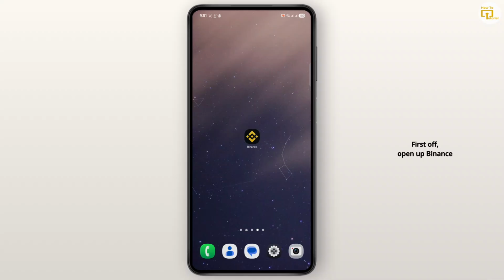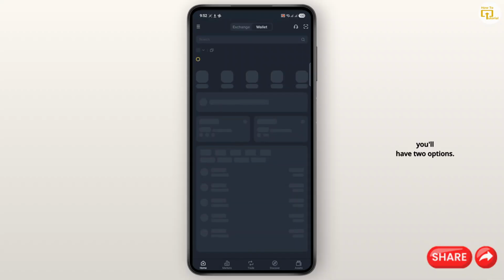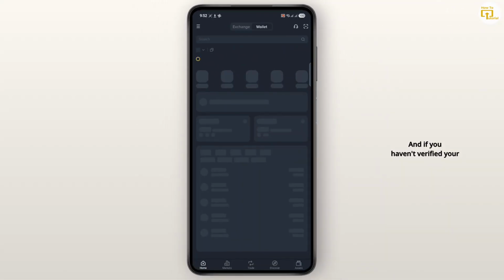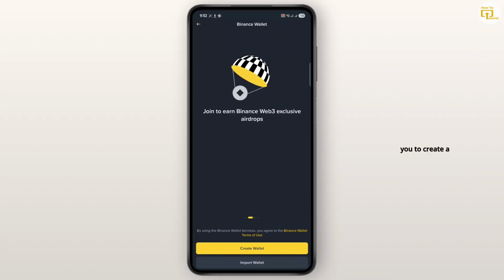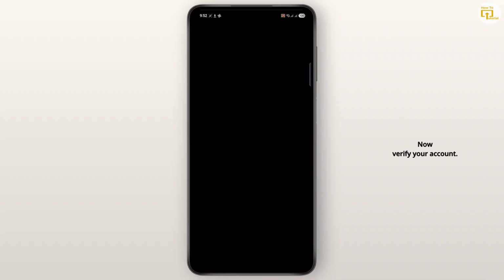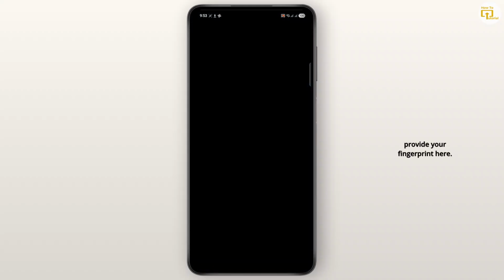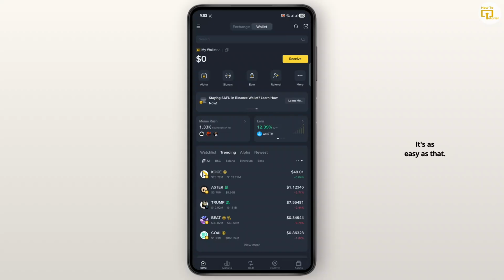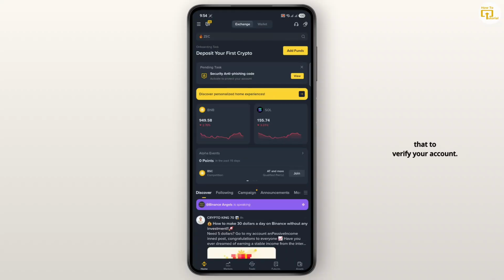How to Create a Wallet on Binance?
Want to create a wallet on Binance to start trading and managing your crypto securely? This video will guide you through the steps to create your Binance wallet quickly and easily. Whether you're asking, "How do I create a Binance wallet?" or need help setting up your account, this tutorial has you covered. Learn the steps to set up your wallet and enjoy all the features Binance offers. Watch now to see how you can create a Binance wallet today!
Timestamps:
00:00 How to Create a Wallet on Binance?
00:06 How Do I Create a Binance Wallet?